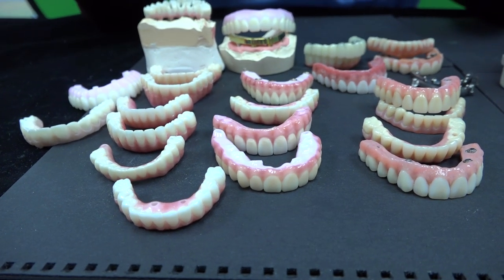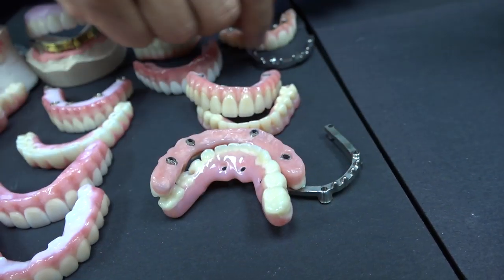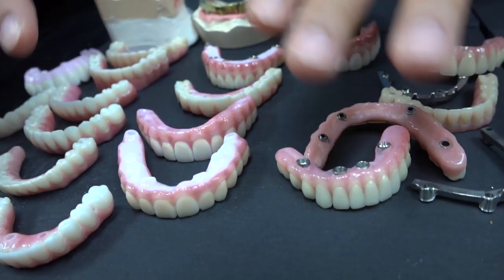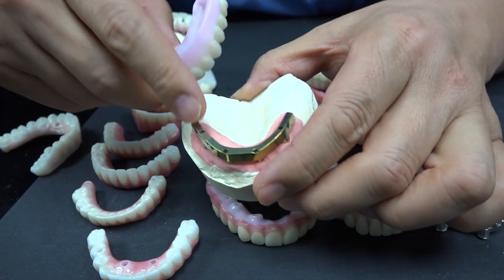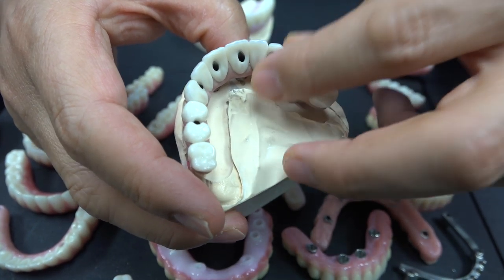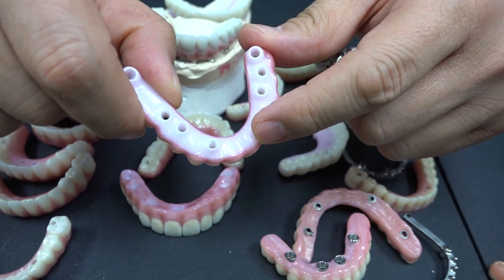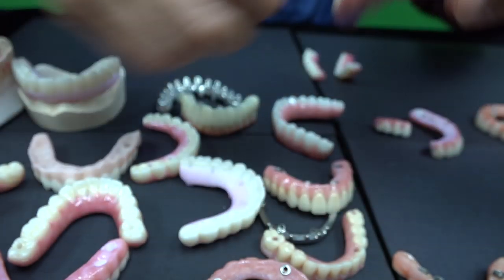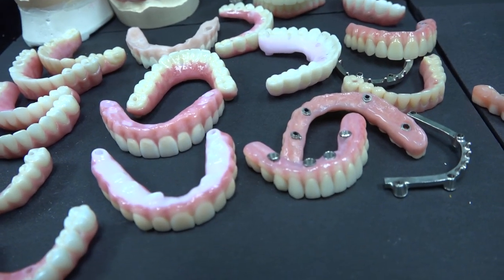Compare Prosthetic Options for Full Mouth Dental Implants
Dental Technician, Luke S. Kahng, explains in a quick sit down the pros and cons for the various prosthetic options available for full arch implant restorations.  Options explored include: hybrid bar acrylic, attachment retained removable zirconia, milled zirconia on a bar, chrome cobalt metal frame with ceramic overlay and LiSi Press crowns.  Differences in hygiene, strength, and durability are discussed.